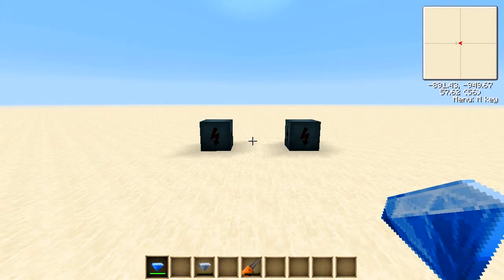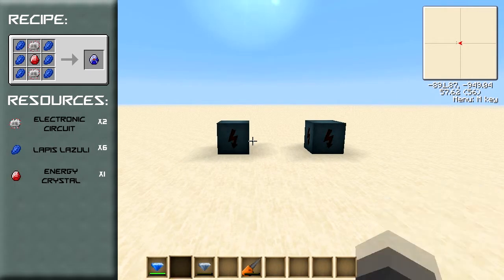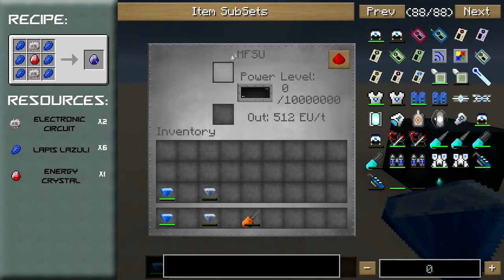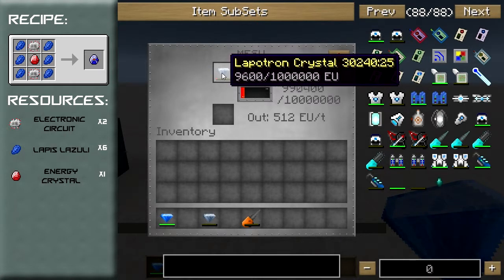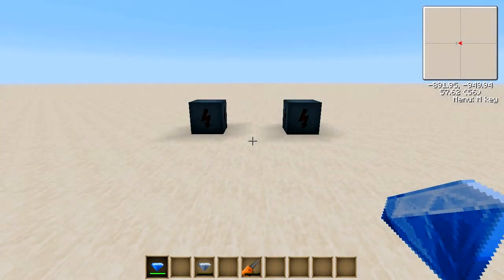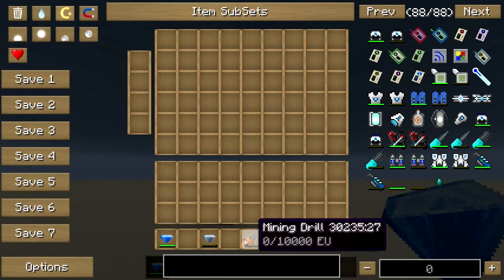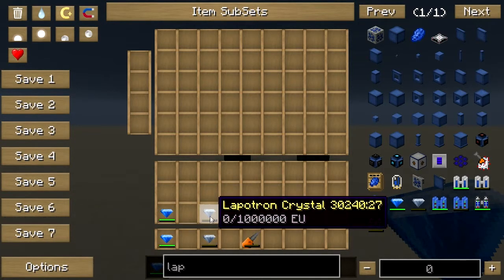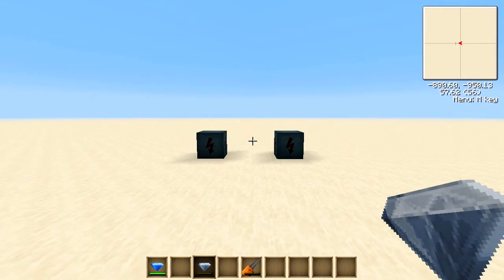FTB: Industrial Craft - The Lapotron Crystal (Item IV) [Tutorial]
The penultimate item in this series, after this there's only the Electrolyzed water cell, and then we move on to the transformers.